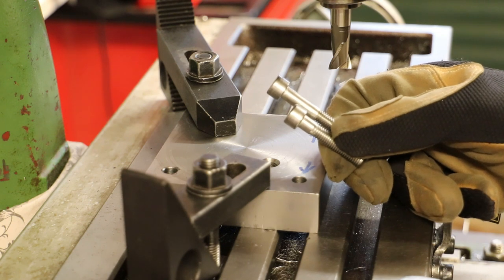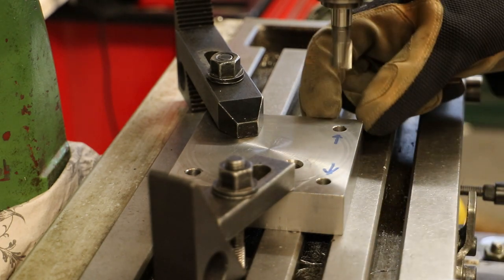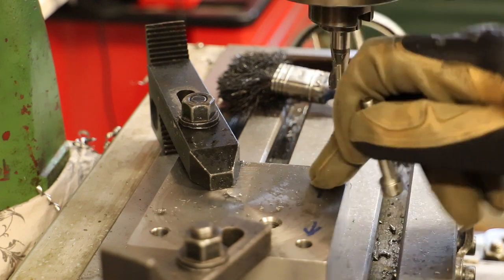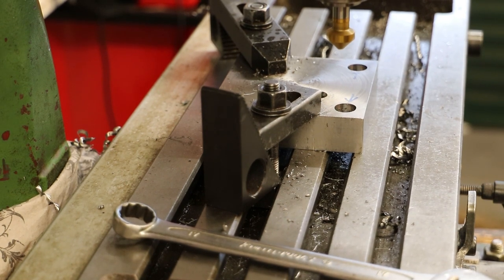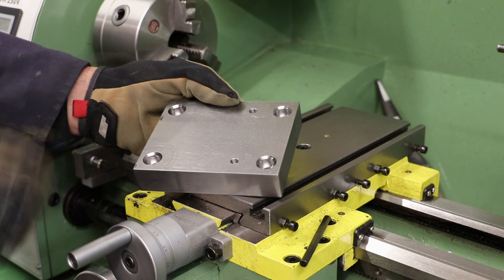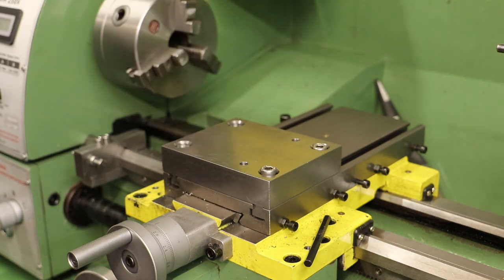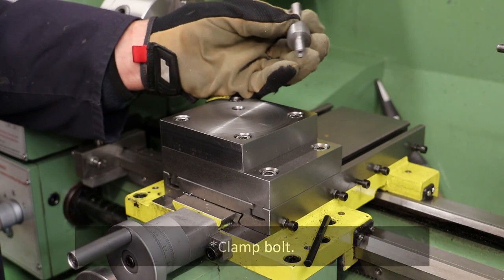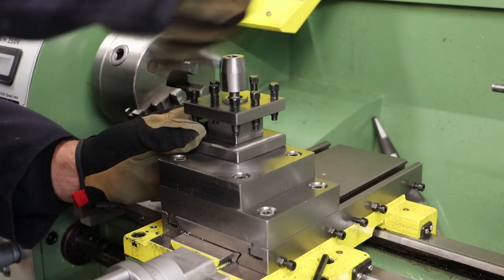WM250V Fixed Toolpost Part 6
The final video in my series showing the build of a Fixed Toolpost for my Warco WM250V Lathe.
Credit should go to Stefan Gotteswinter, as his youTube channel provided inspiration and ideas.